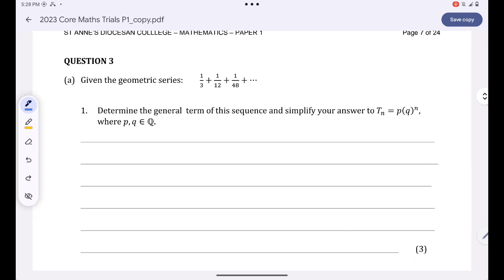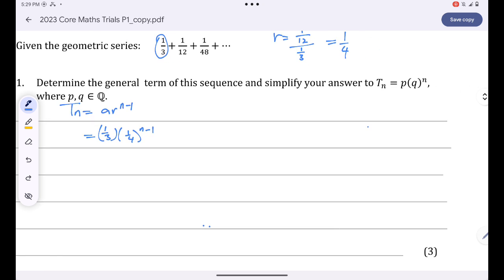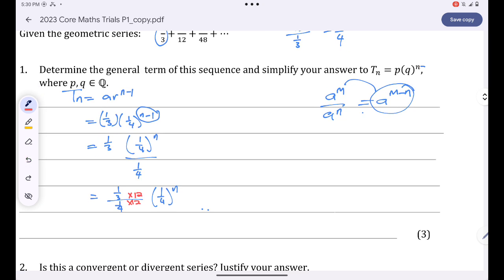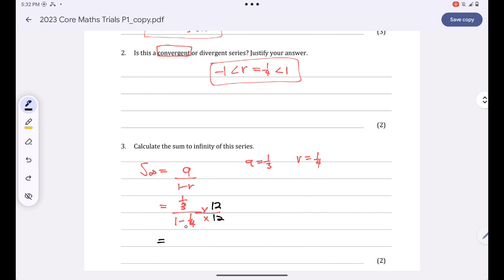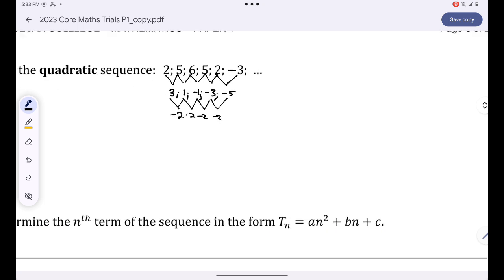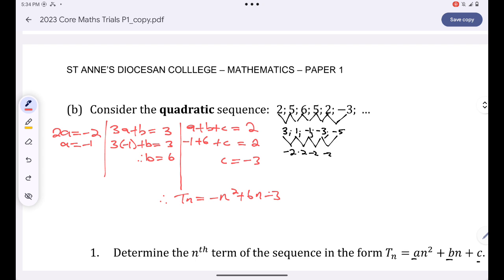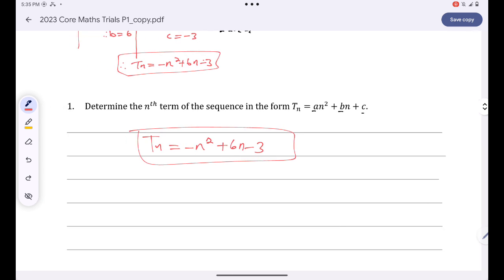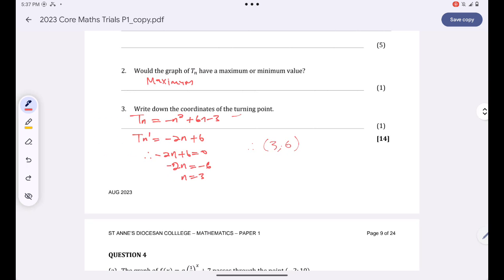GRADE 12 | ST ANNE'S DIOCESAN SCHOOL |MATHS P1 | PRELIMINARY EXAM | MEMORANDUM | QUESTION 3.